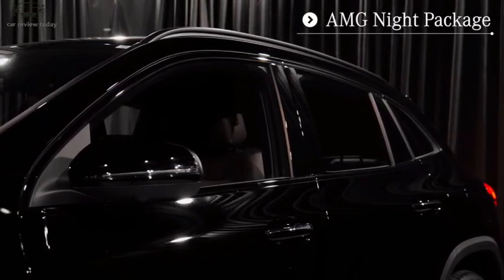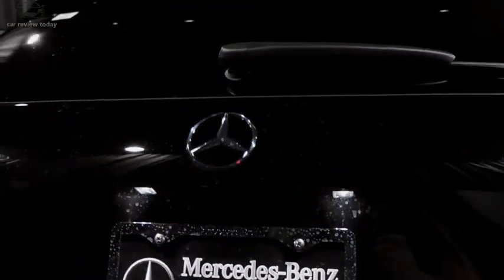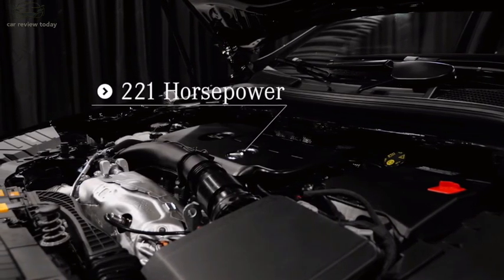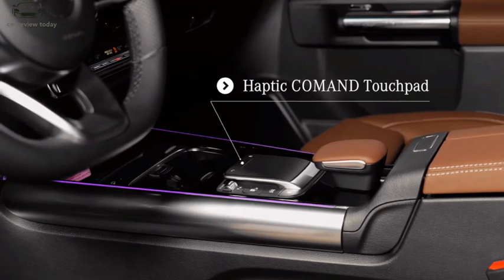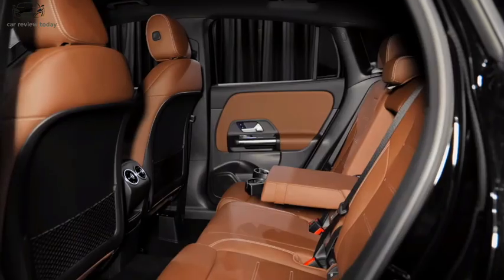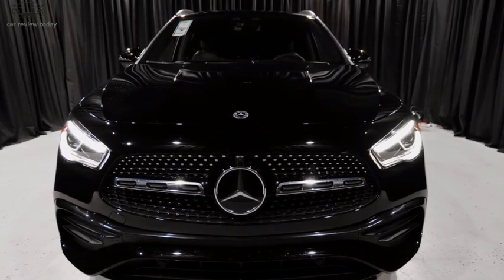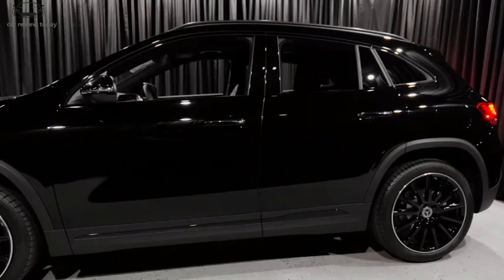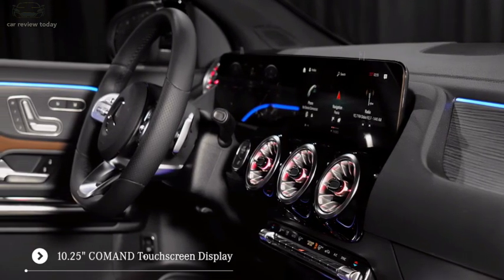CONFIRMED!? 2023 MERCEDES BENZ GLA 250 REVIEW - Interior & Exterior || NIGHT BLACK